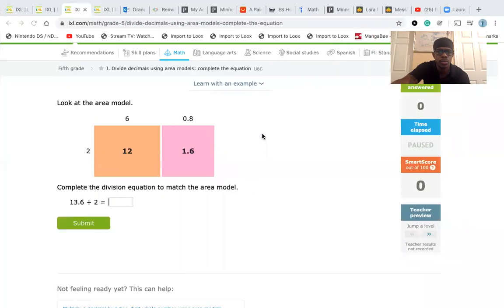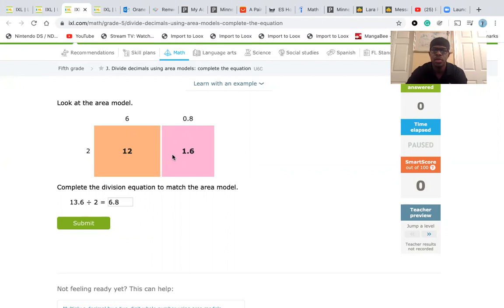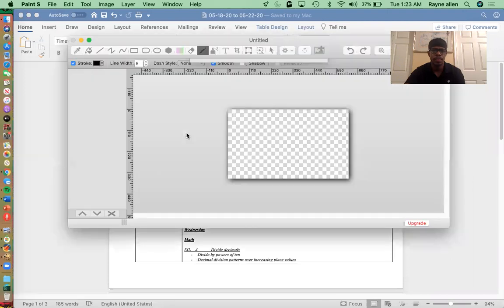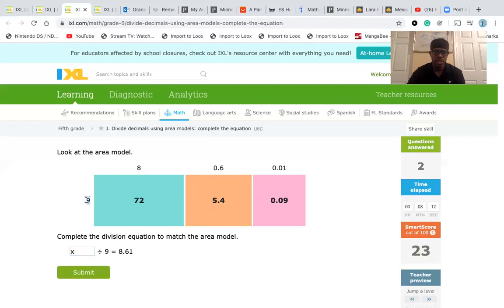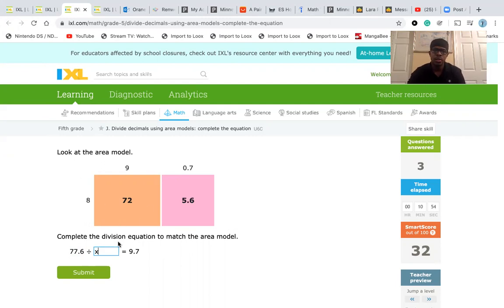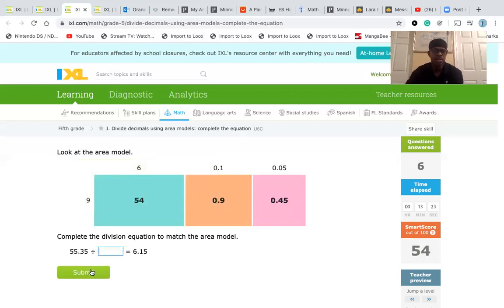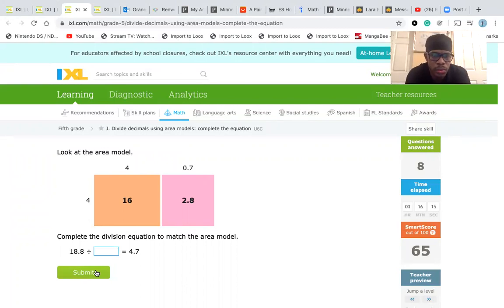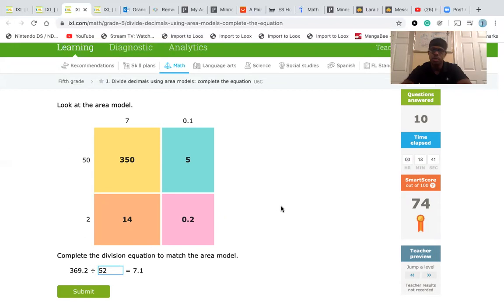Divide decimals using area models: complete the equation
Mr.Allen
Math